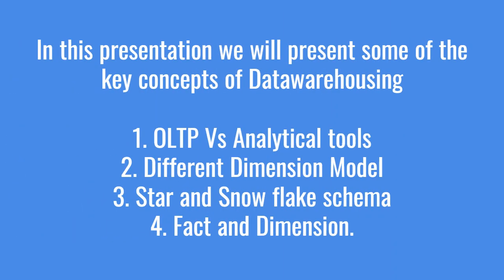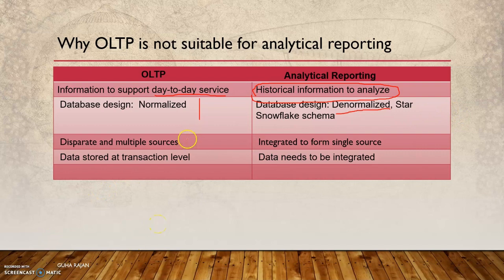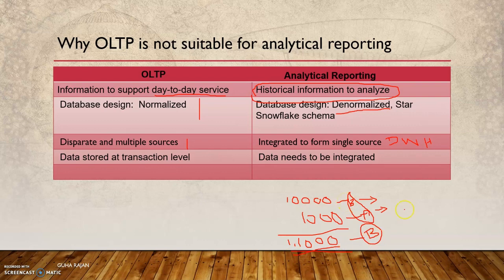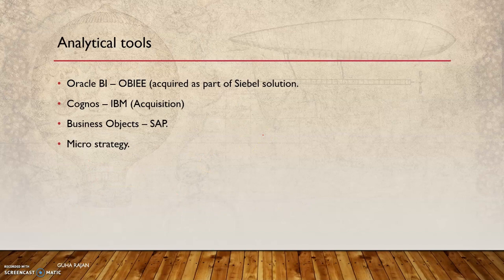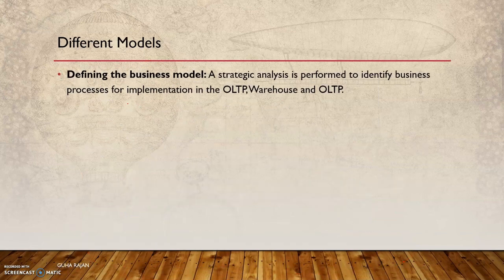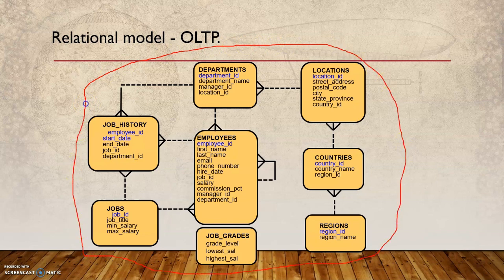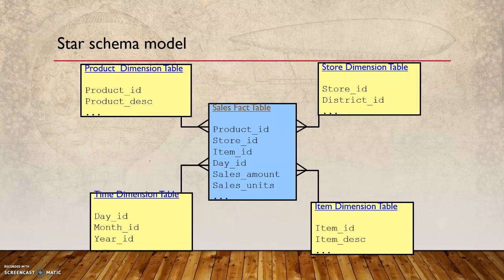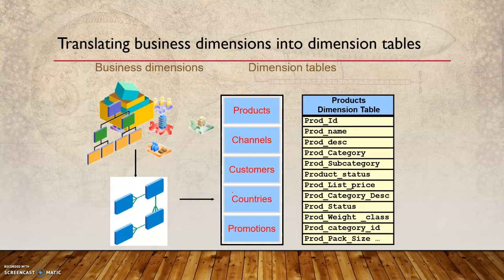Datawarehousing - Business Intelligence Key Concepts - Part 3